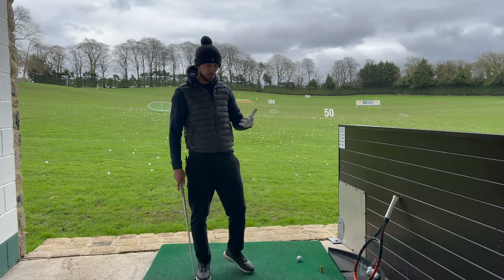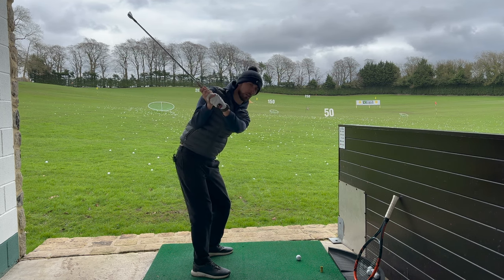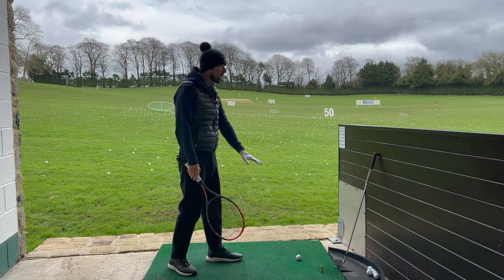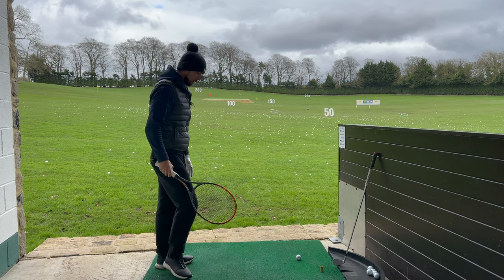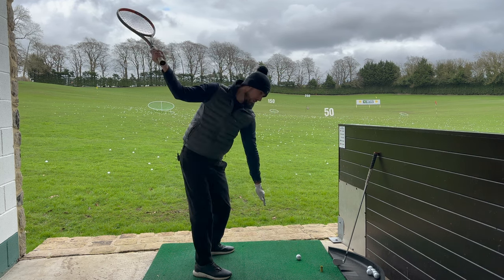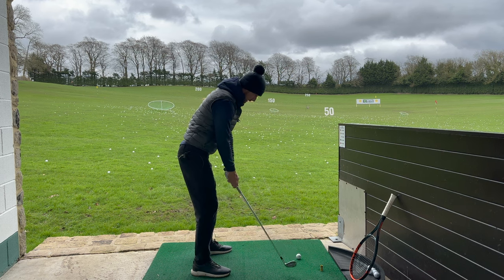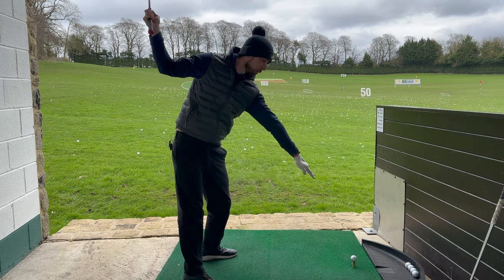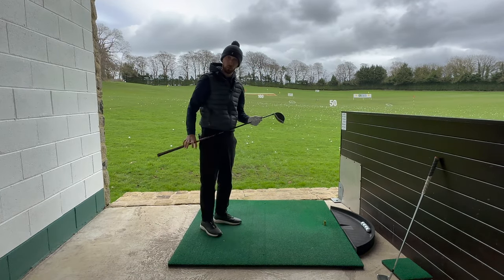Get The CORRECT PLANE In Your Golf Swing! - Super Easy!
Available for online coaching usig Skillest app.